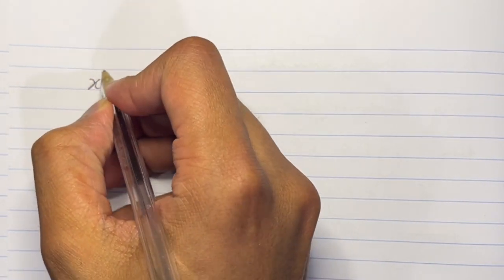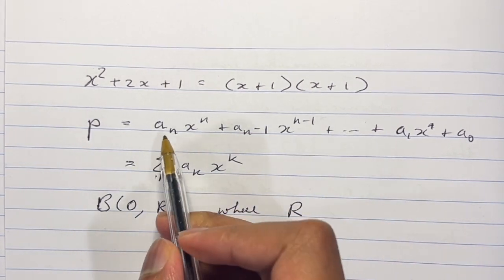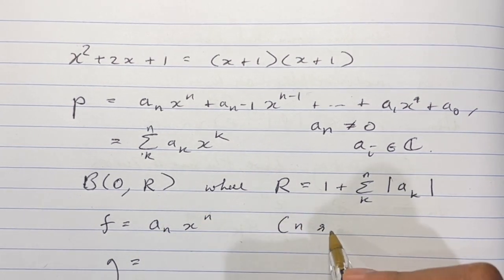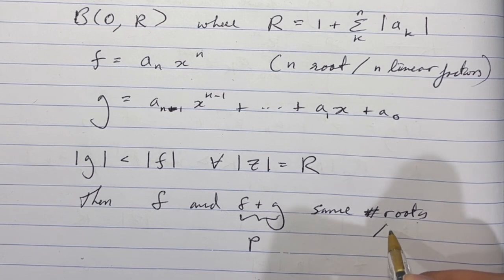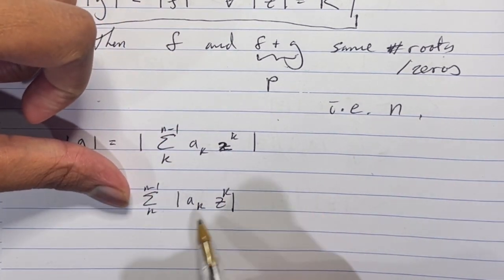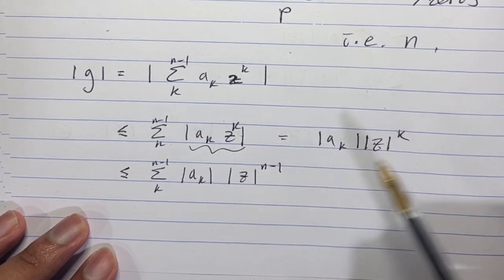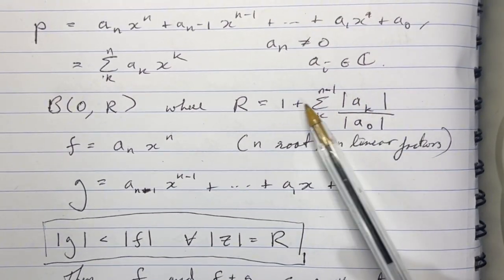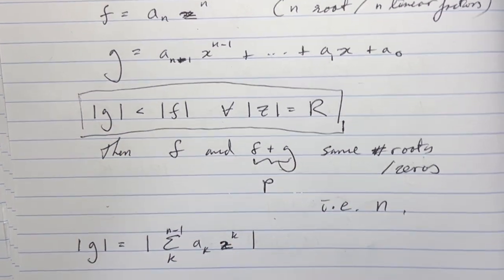Proof of the fundamental theorem of algebra | Application of Rouché's theorem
We use Rouché's theorem to prove the fundamental theorem of algebra.